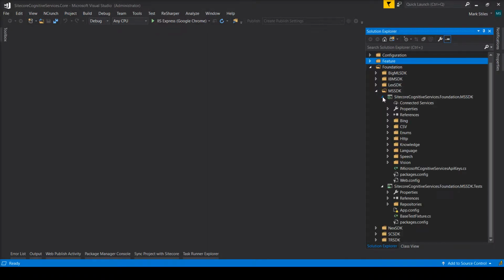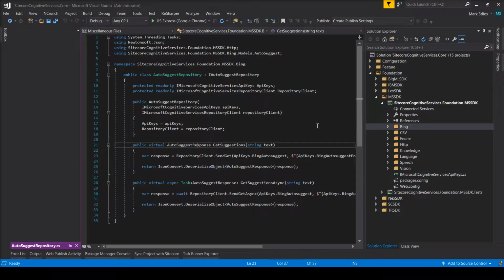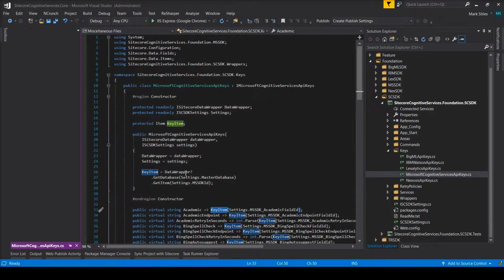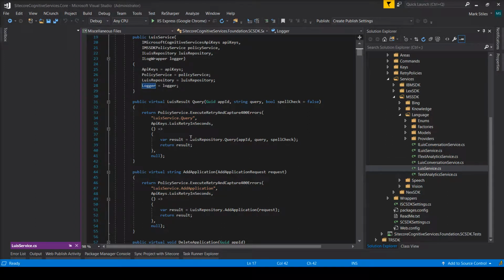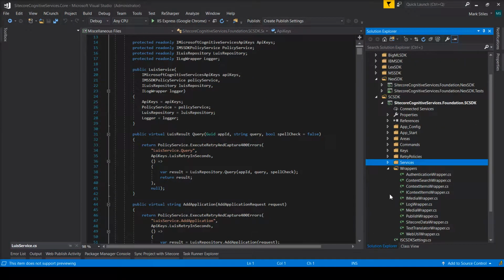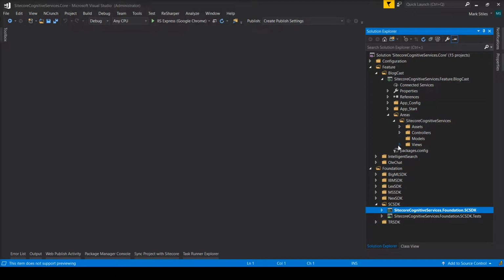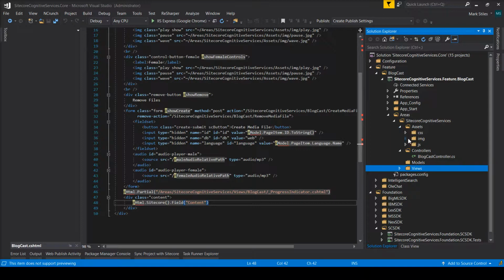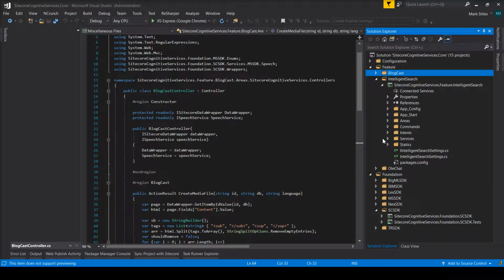Sitecore Cognitive Services: Core In Depth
This video is a deep dive in the Sitecore Cognitive Services Core. The Core is a series of connectors to machine learning APIs from companies like Microsoft, IBM, Lexalytics and Nexosis. This module allows you to build powerful features driven by machine learning into your Sitecore solution.